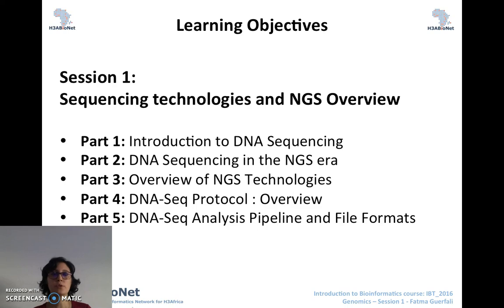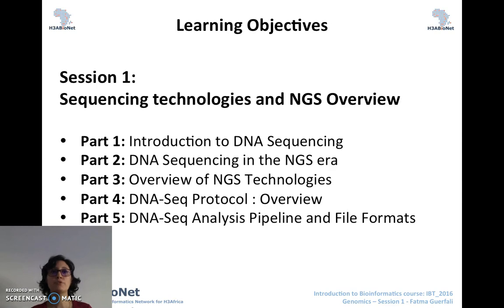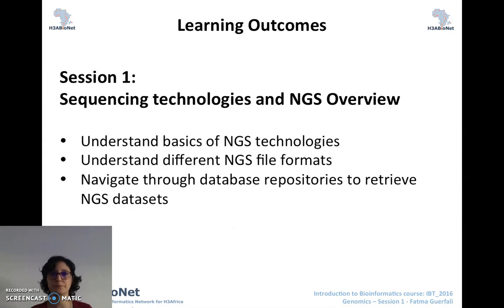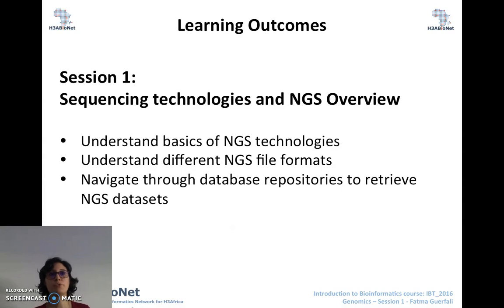Module5 Session1 Part0